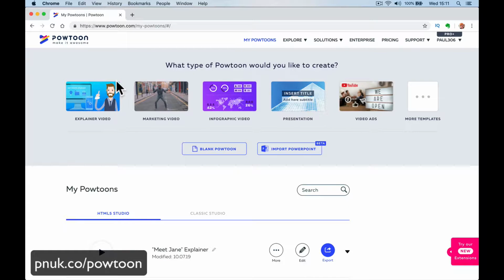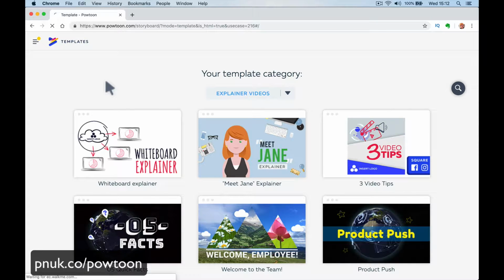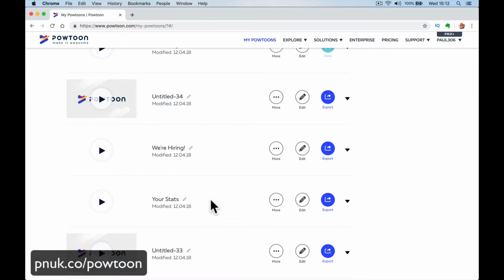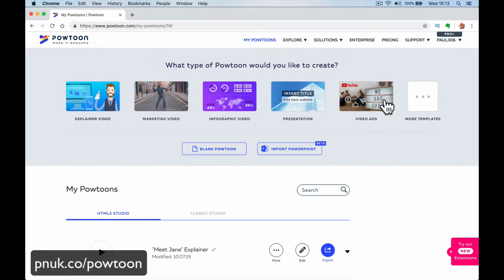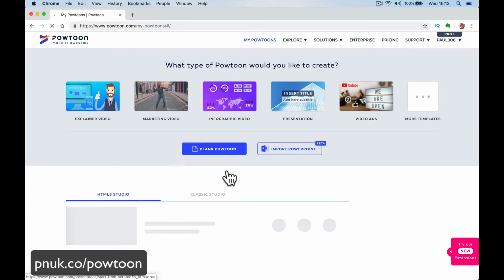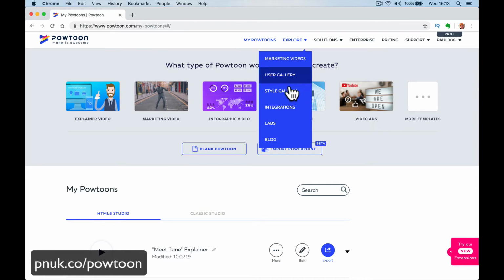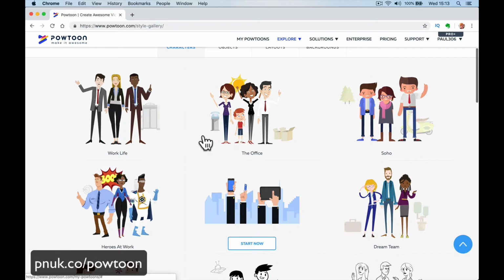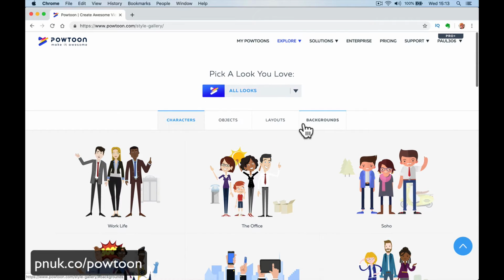Powtoon 2019 Beginner Training 1st WalkAround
► Useful?